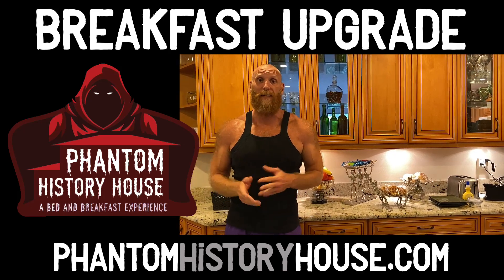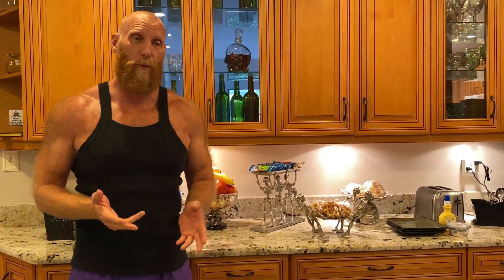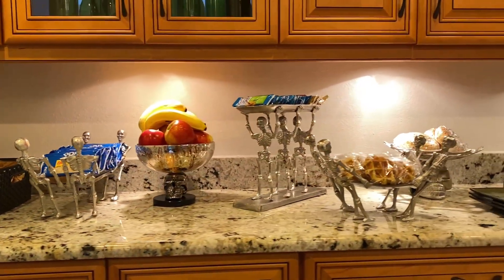Phantom History House Continental Breakfast Upgrade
A highlight of your stay at the Phantom History House will be the continental breakfast provided each morning.  From fresh fruit and oatmeal to breakfast sandwiches and baked goods, you can start your day in comfortable elegance.  Dine in the formal Dining Room, in the dramatic and comfortable Potion Room, or outside on our Screened Porch overlooking the wildlife refuge and serene pond.

Find out more about Phantom History House, see pictures and videos, and book your stay

The menu usually includes such items as:

Coffee, Hot Tea

Milk, Chocolate Milk, Orange Juice, Apple Juice, Soft Drinks, Water

Fresh Fruit (apples, bananas, oranges, blueberries, strawberries, other seasonal selections)

Yogurt

Bagels, Pop Tarts, Nutri Grain bars, other pastries

Jimmy Dean Sausage Breakfast Sandwiches

Oatmeal, Cereal (assortment)